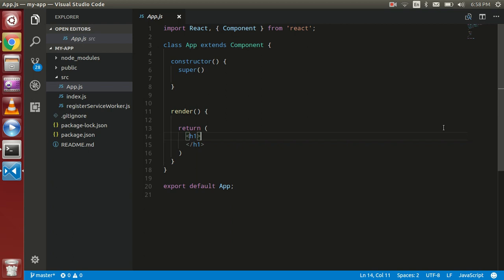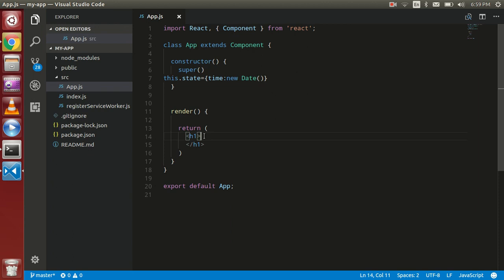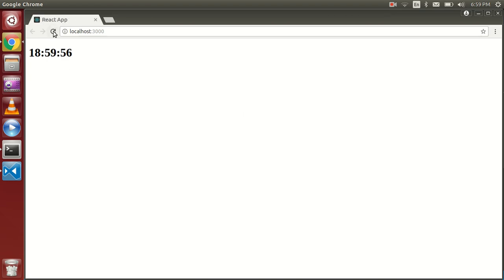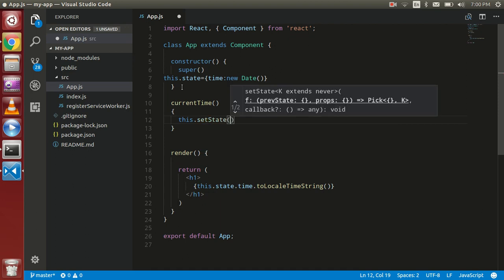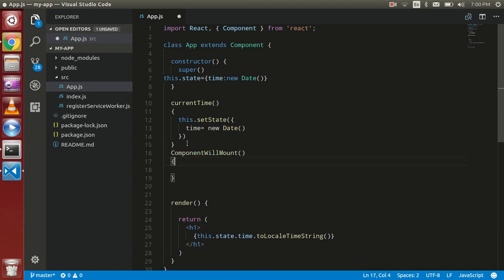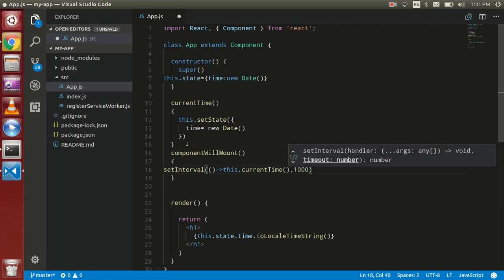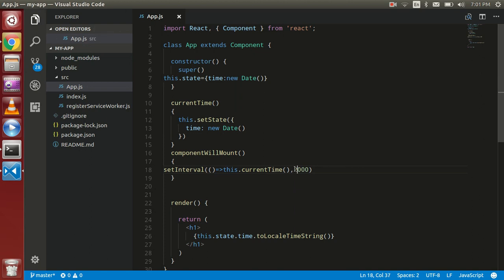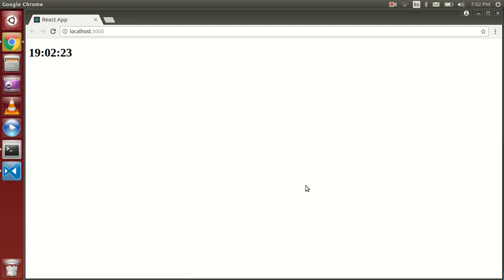React Js tutorial # 16 make simple time clock with react js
we use date function and update this  function just after 1 second and time will b automatically refresh